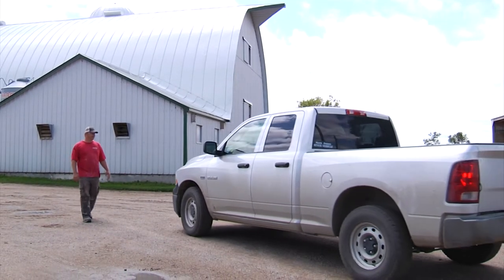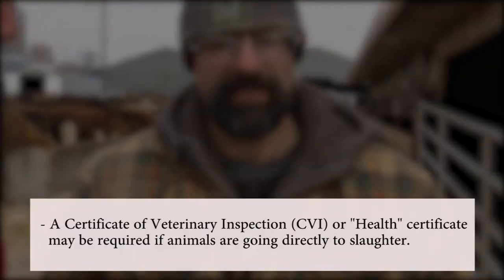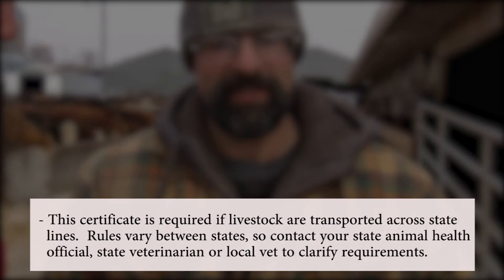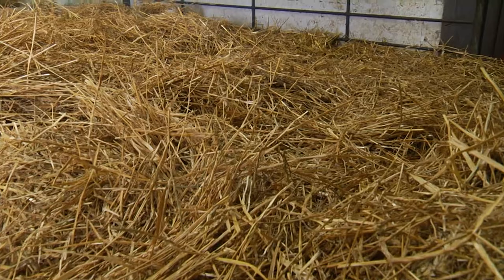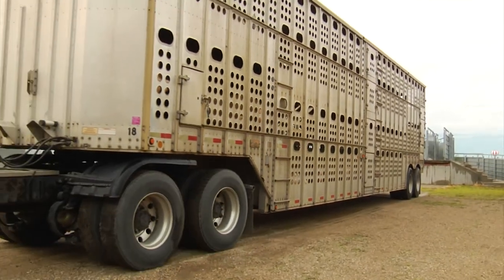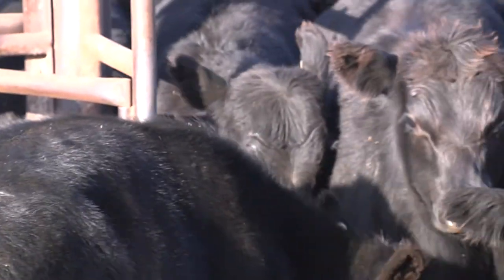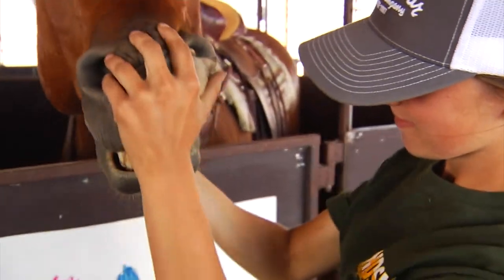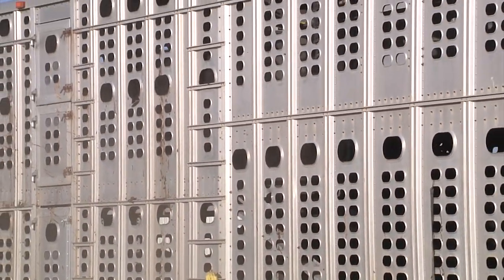Biosecurity for Transporting Livestock and Poultry for Owners